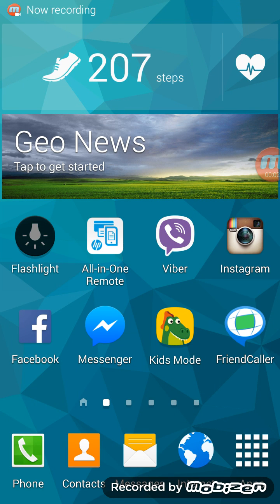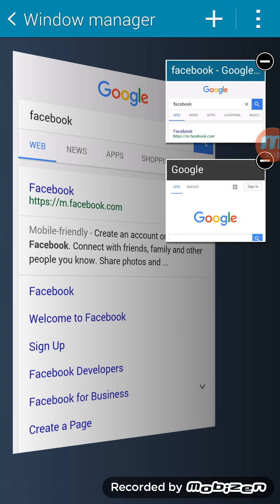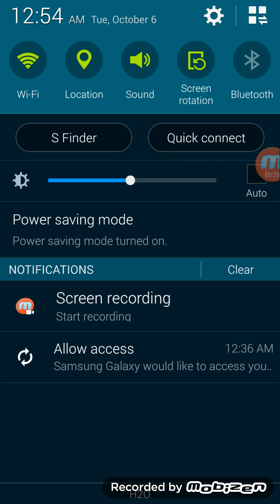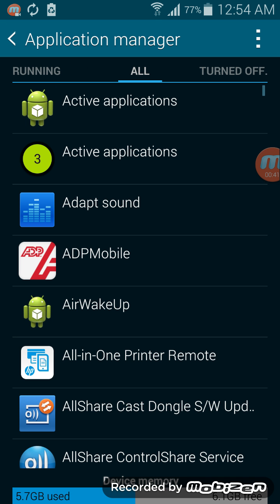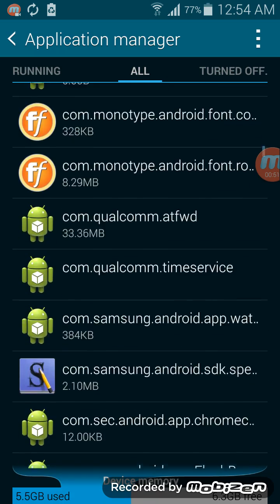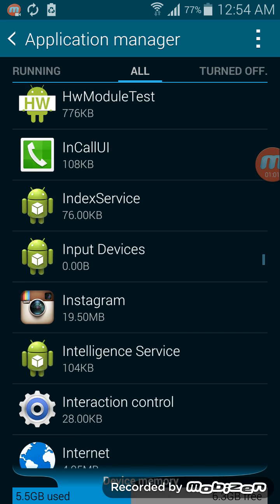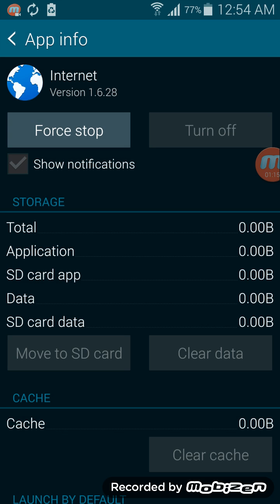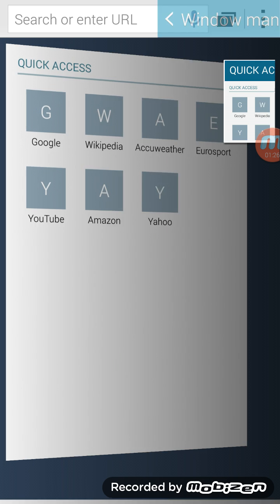Unfortunately, Internet has stopped. Fix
Unfortunately has stopped.
GalaxyS4

Galaxy S5